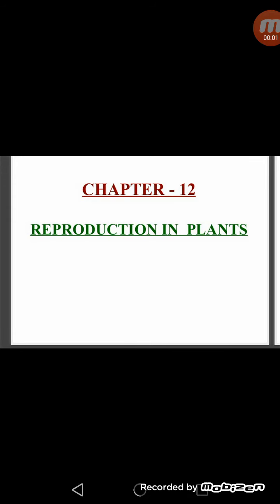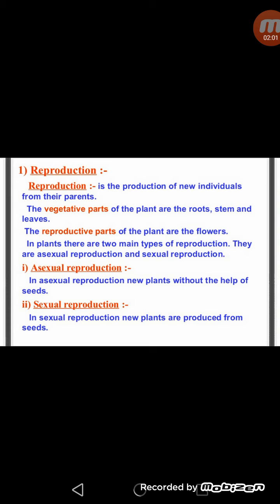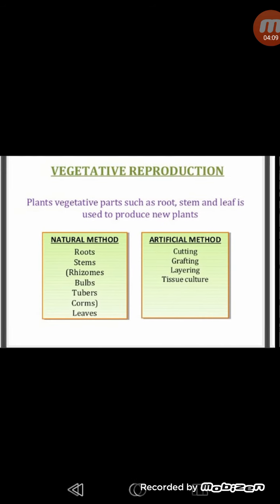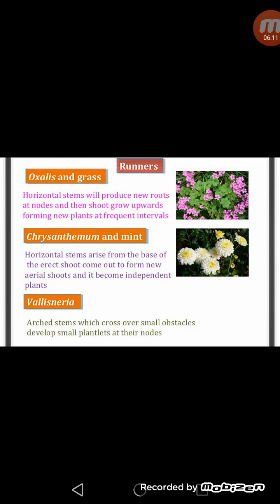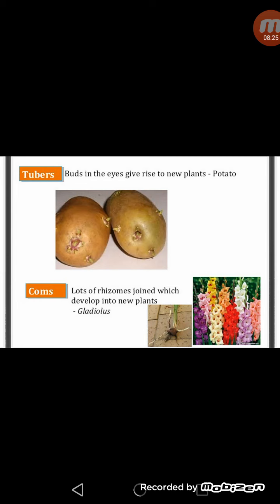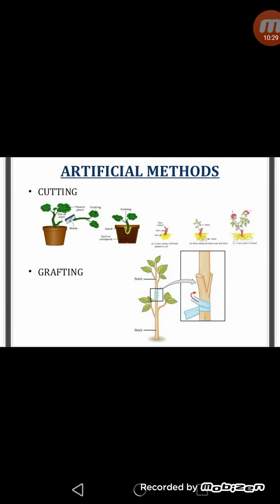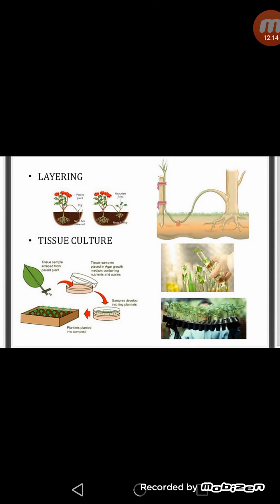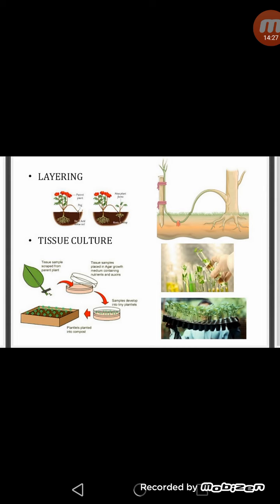Reproduction in Plants-( Vegetative propagation)